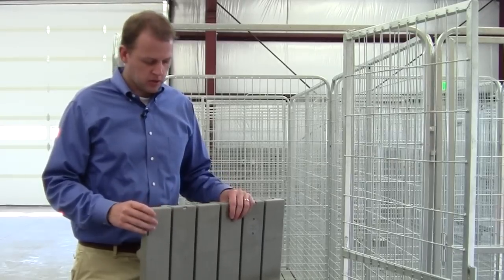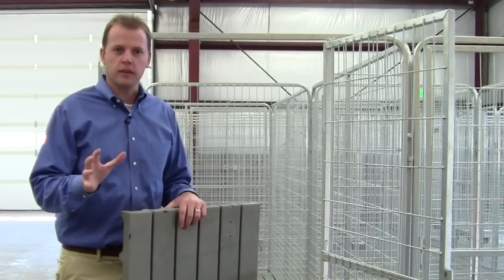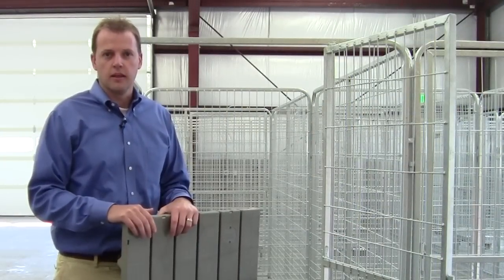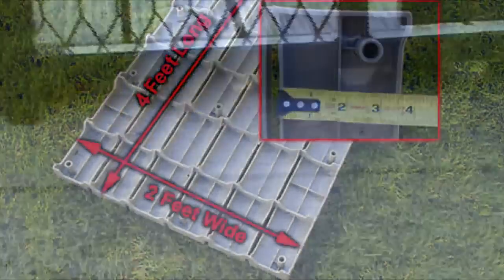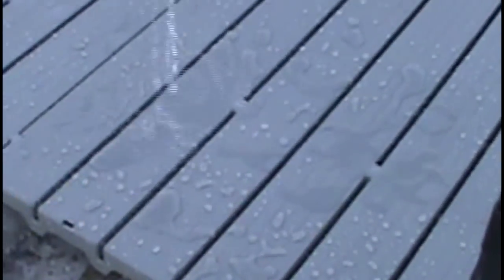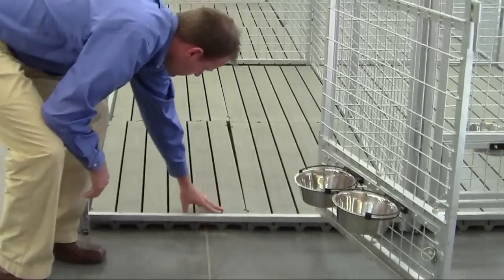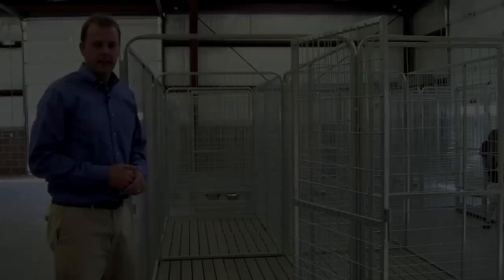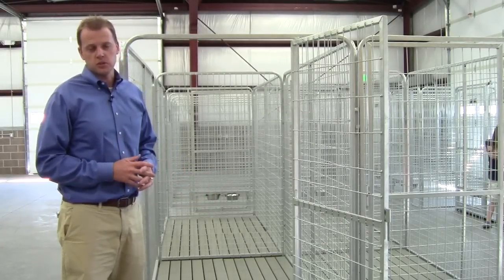Raised Dog Kennel Flooring for PRO Dog Runs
Ask these questions when considering flooring. How to keep your dog kennel clean
How to keep your dog kennel from getting muddy?
How to keep your dog from digging holes in the kennel?

Kennel Deck is the perfect solution to providing a sanitary, yet comfortable surface for dogs in cages, runs, and more. Kennel Decks flooring system for Pets provides a clean and proper solution for all types of dogs or other animals in a kennel or dog cage. Molded from high-density plastic resins, its unique construction allows for easy drainage and air circulation while maintaining a flat, non-skid surface for comfort. Kennel Deck is the excellent choice for raising your dog above less-desirable flooring such as dirt, or concrete, which can contribute to disease or bone problems. 2' x 4' section.